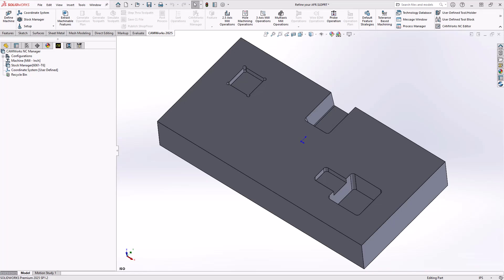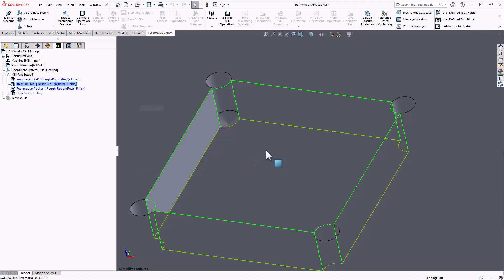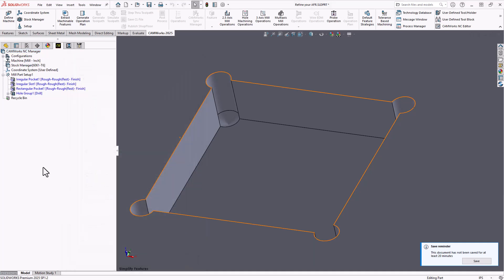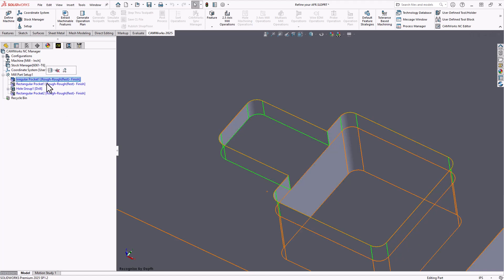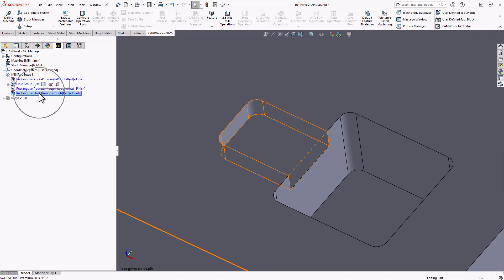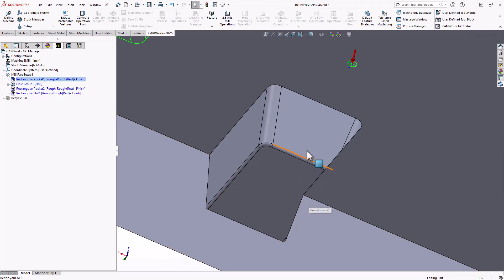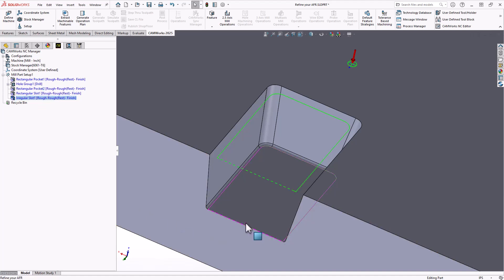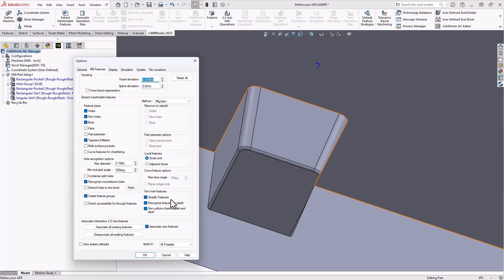Refining Your Automatic Feature Recognition (AFR) in CAMWORKS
CAMWorks uses a feature based approach to programming your parts.  Sometimes the Automatic Feature Recognition (AFR) finds your features in an order that doesn't match your programming intent.  In this video we cover options in the Mill Features menu that allow the programmer refine how the features are automatically recognized.